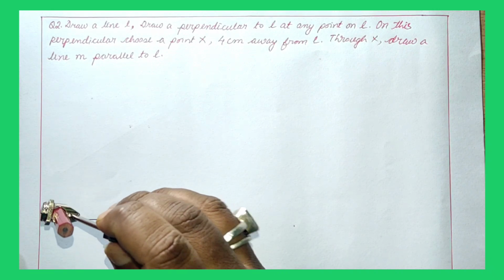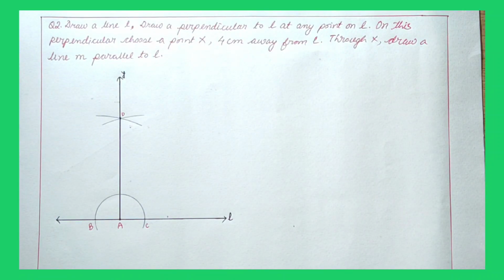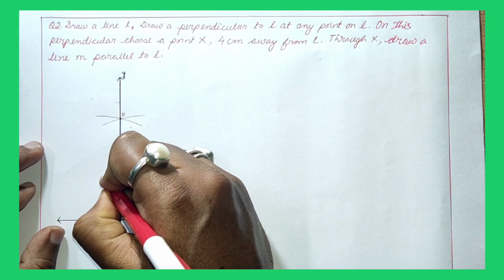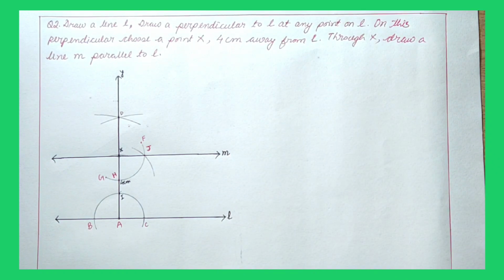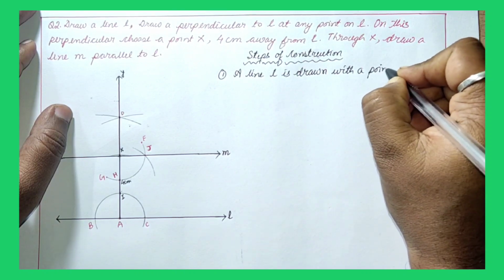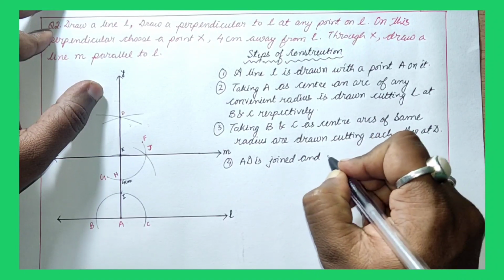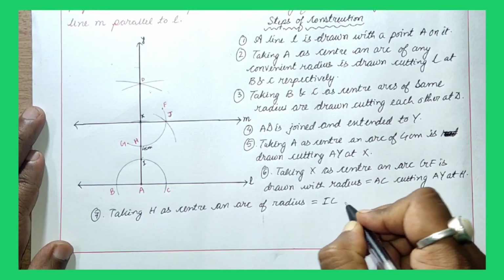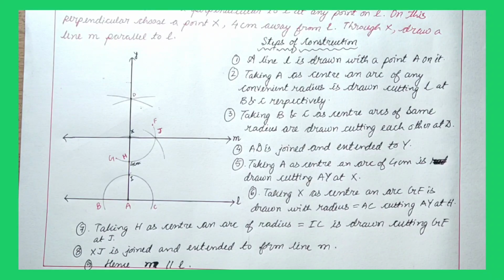Class7||Ch-10||Practical Geometry||Ex-10.1||Q.2||Live construction and full explanation with steps.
Live construction along with steps and detailed explanation of each and every steps of class 7,maths, chapter-10, Practical Geometry, Ex-10. 1,Q.2.
Ncert Maths
Class 7,Practical Geometry
Ncert Textbook solutions
Kanu sirs class
Q2 of ex-10.1 of class 7 maths
chapter10class7maths ex-10.1
Biswanath kanu